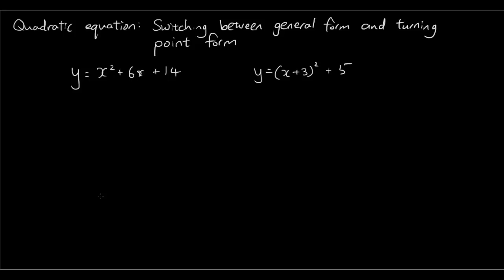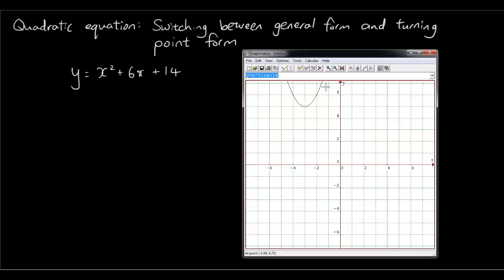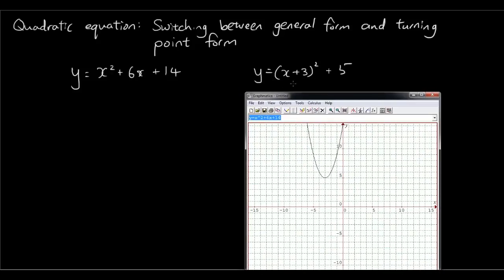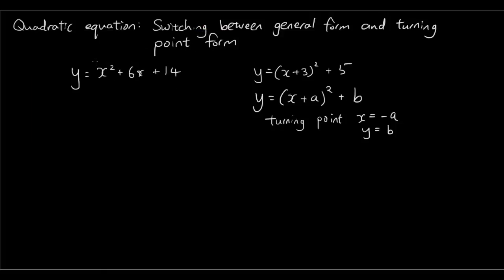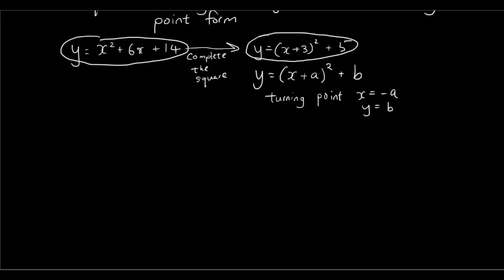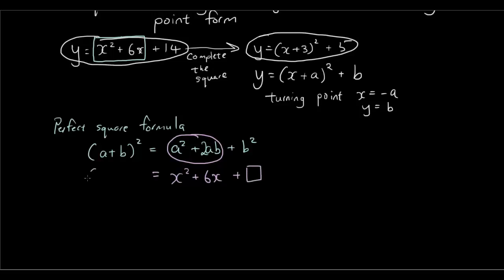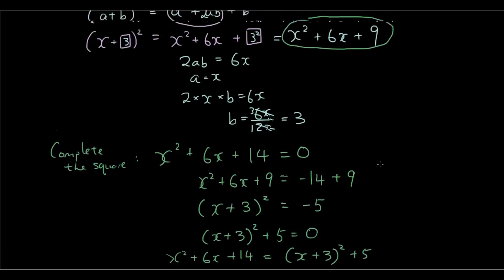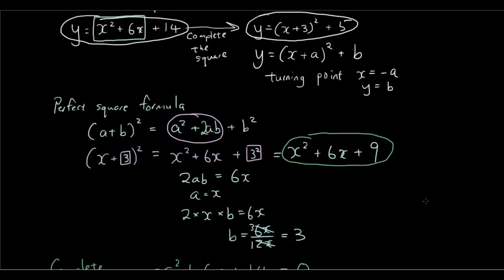Quadratic equation - complete the square - changing from general form to turning point form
In this tutorial you will learn how to express a quadratic equation in 2 forms: general form and turning point form, and how to switch between the two forms by completing the square.